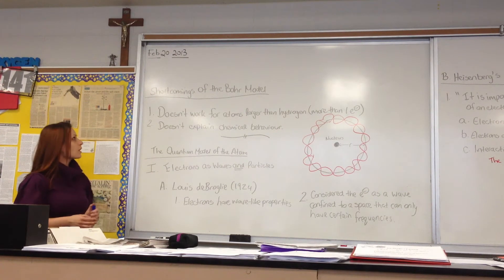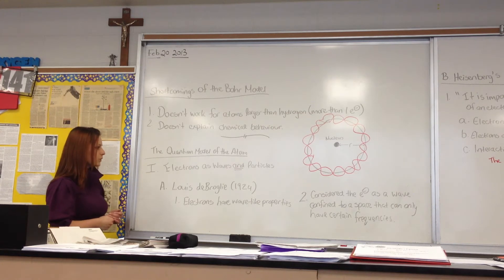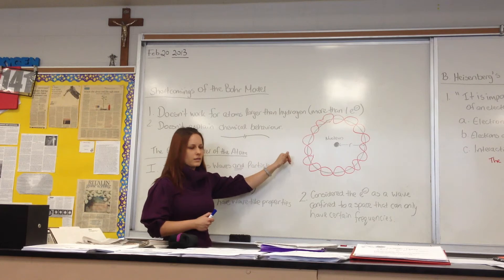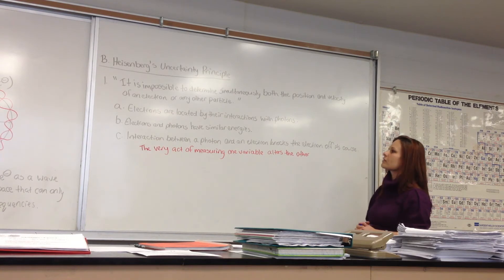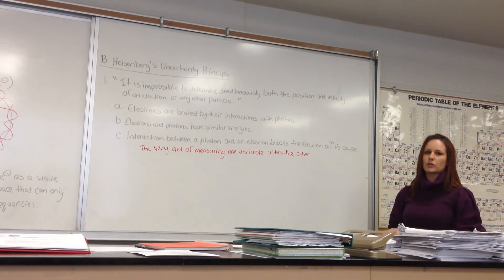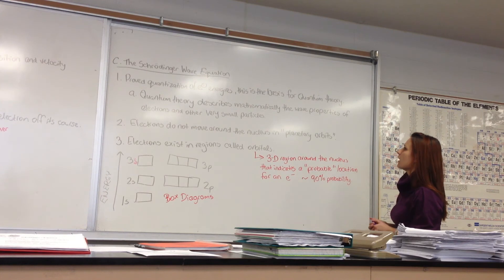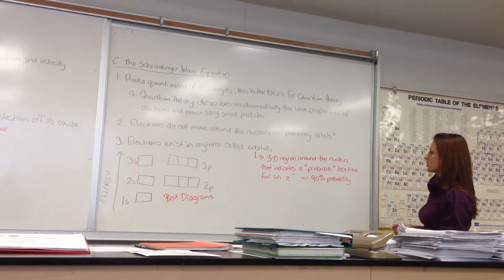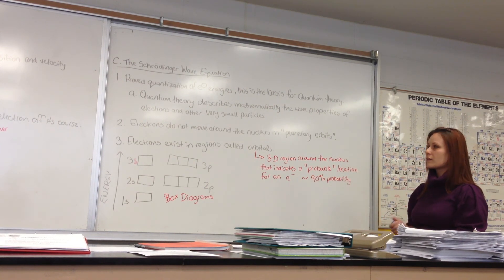Quantum Chemistry Part 1a: Limitations of the Bohr Model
In this video, student-teacher Joanna describes the limitations of the Bohr model of the atom. The incorporation of wave properties of the electron began to give scientists the idea that electron orbits were not as sharply defined as originally thought. When the Heisenberg uncertainty principle was formulated it became clear that electrons could only be described to occupy areas of probability around the nucleus.